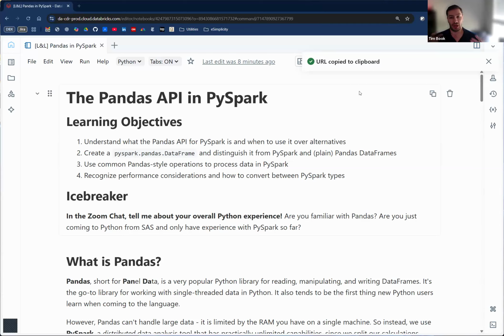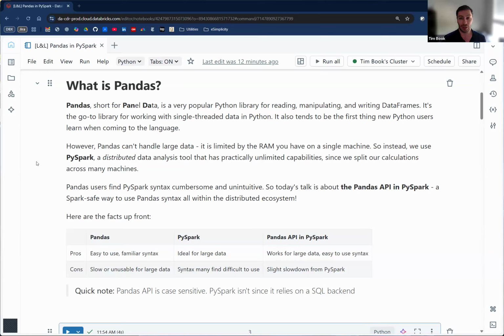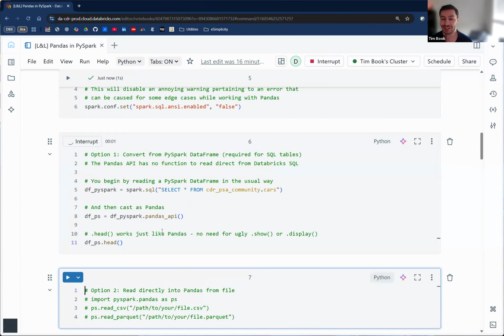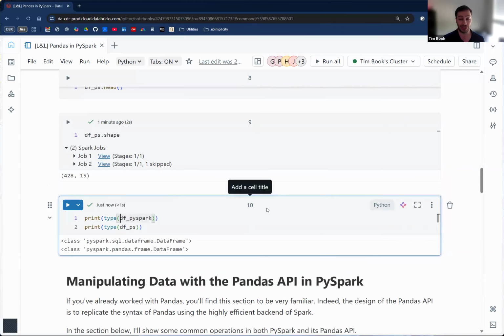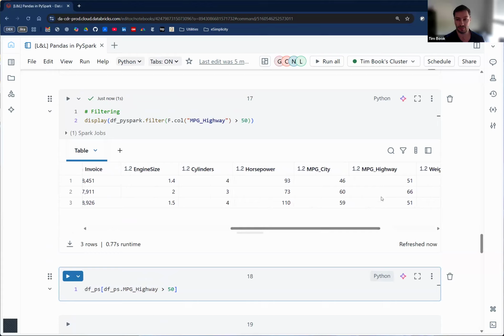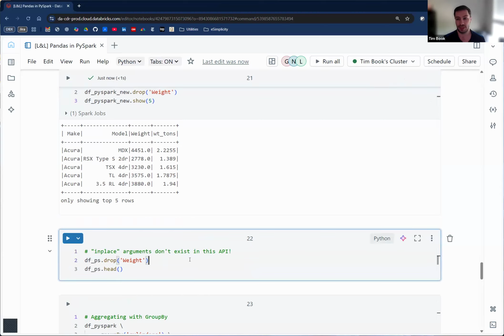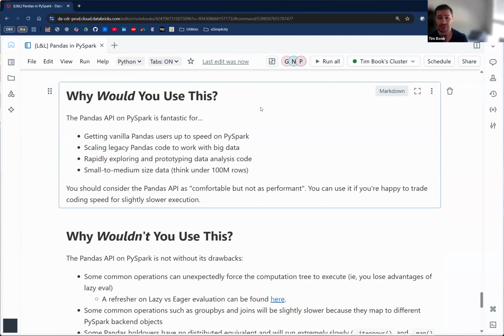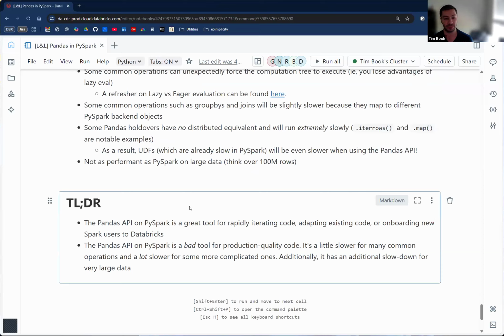Pandas on Spark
This session,explores the Pandas API for Spark. If you're familiar with Pandas, using this syntax will make working with PySpark much more comfortable.